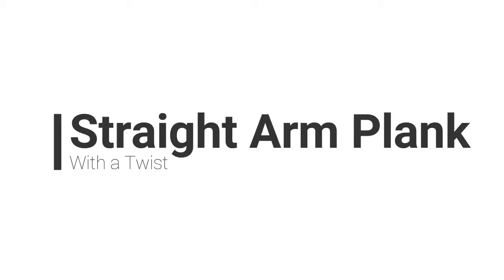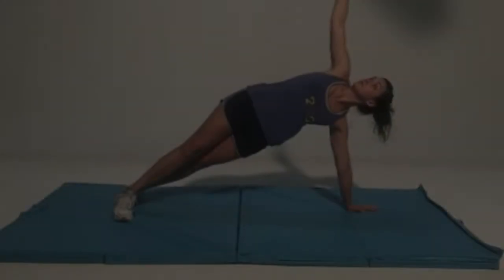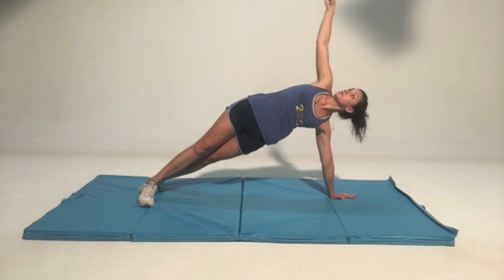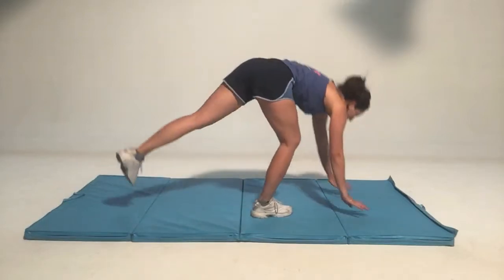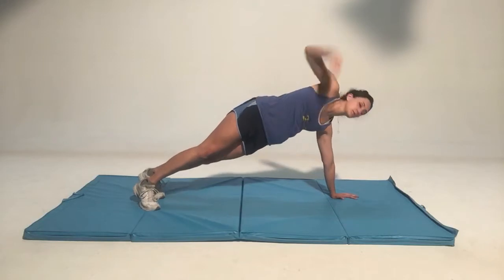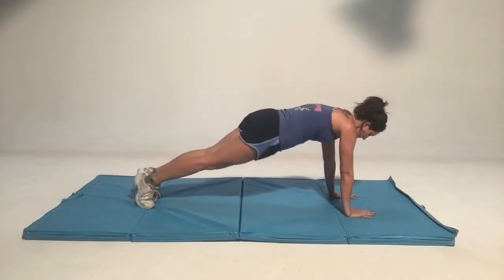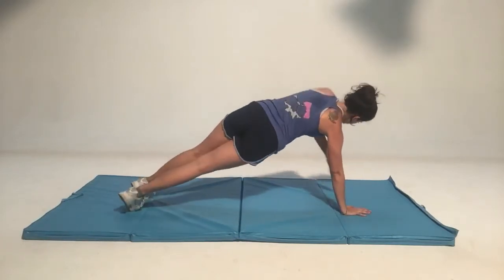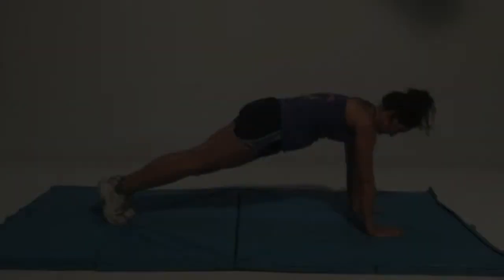Straight Arm Plank with a Twist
How to properly perform Straight Arm Plank with a Twist
- If this motion is too complicated, you can perform it on your knees as well. Keep a straight line from the top of your head dow to your knees